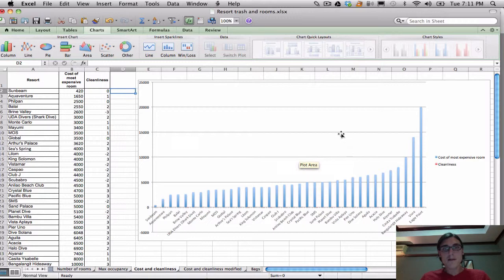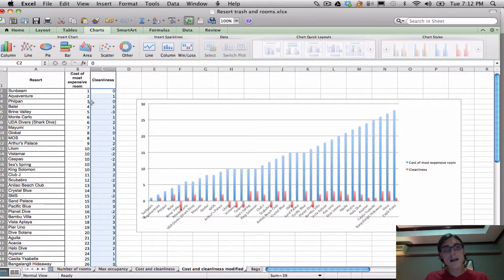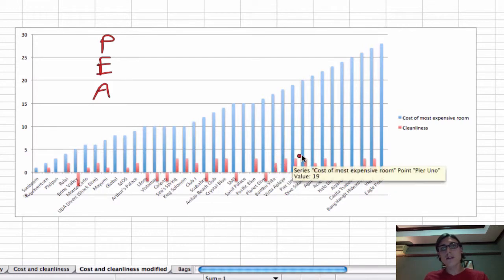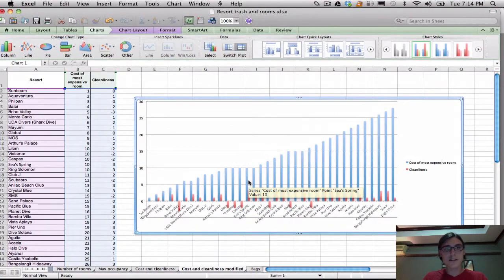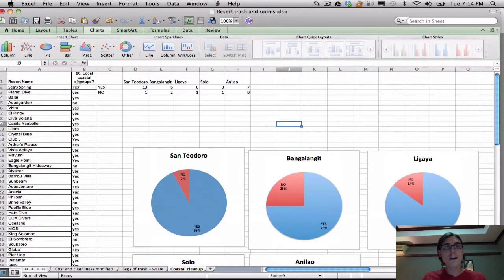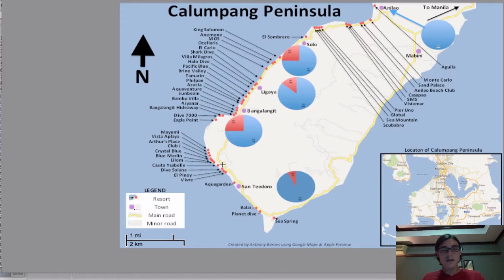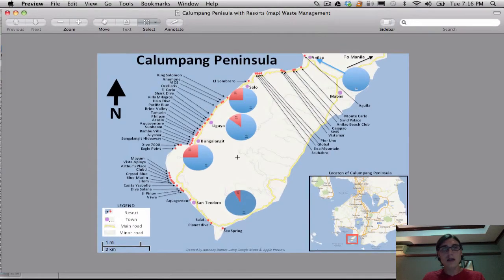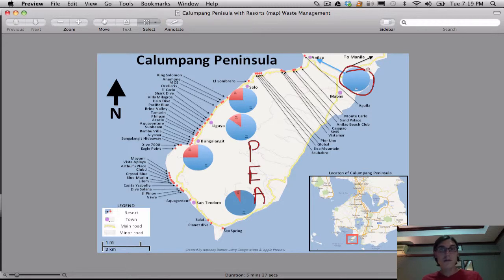Batch 2014 Geography IA - Section C & D Part 2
In this video I explain how to write sections C and D the geography IA.